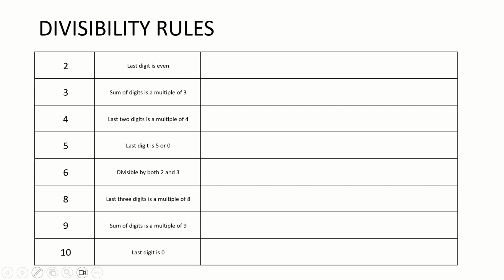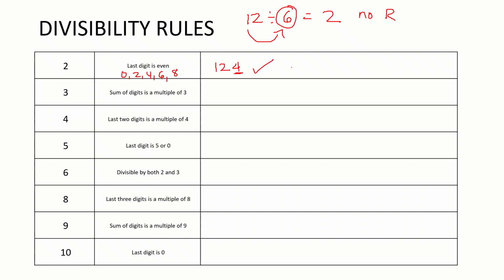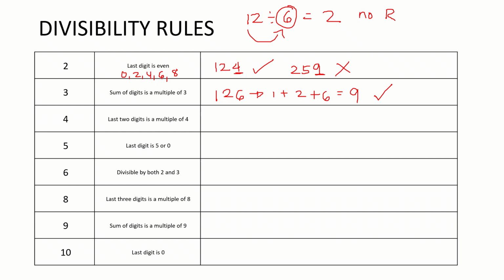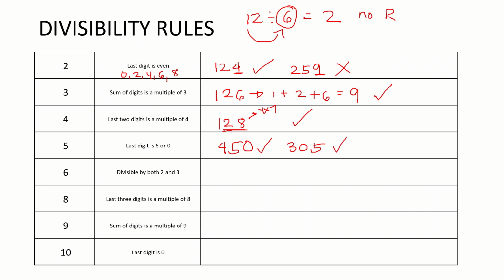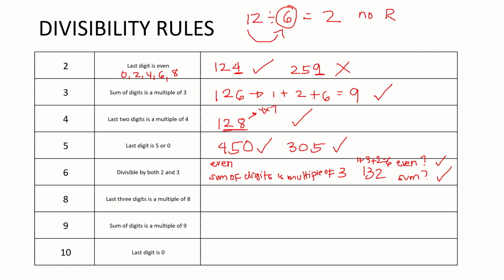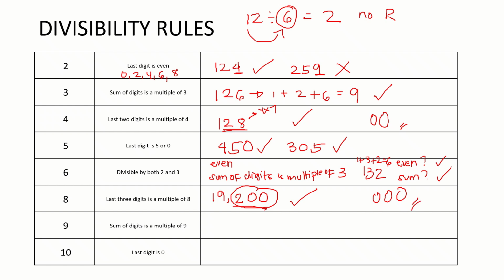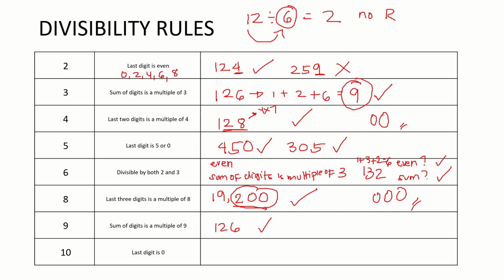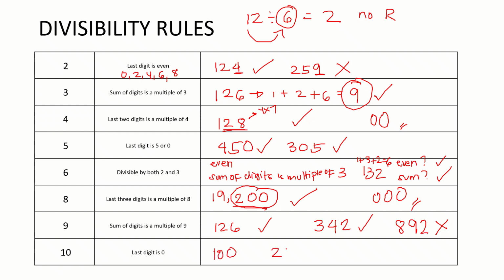Divisibility Rules (2,3,4,5,6,8,9,10)